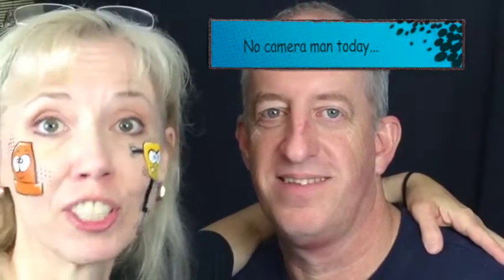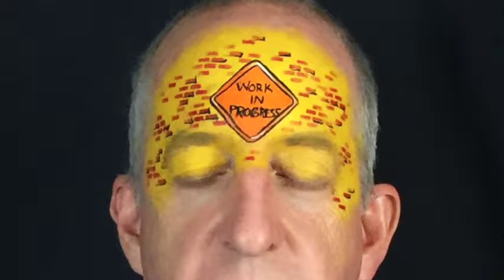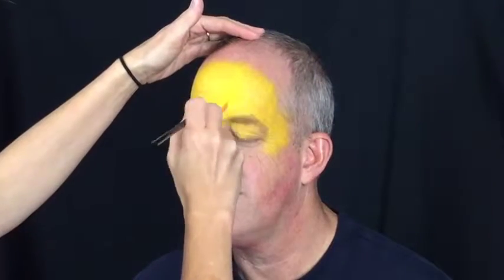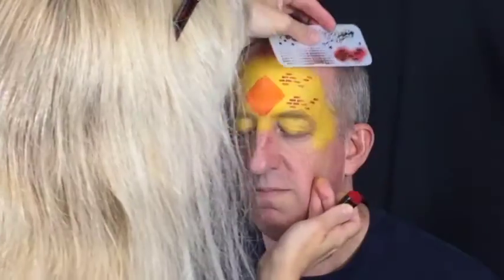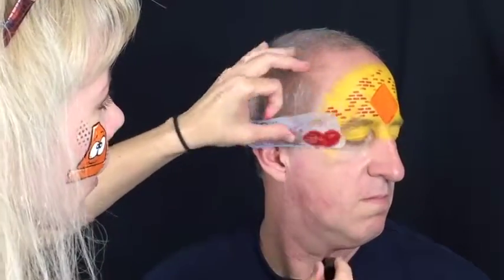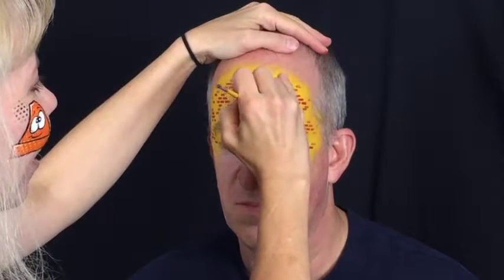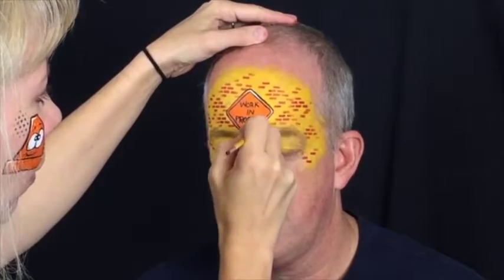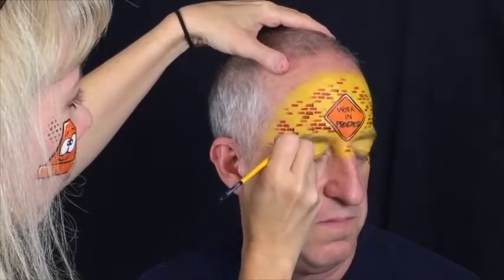Work in Progress Sign Face Painting Tutorial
Elizabeth MacKinney and a very special model will show you a great work in progress sign.